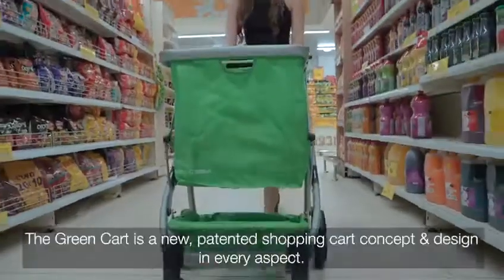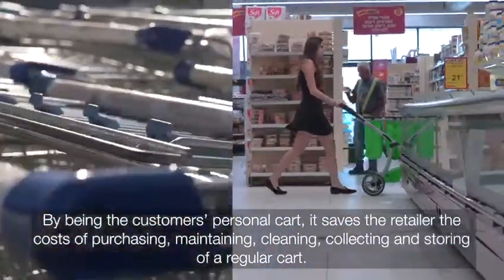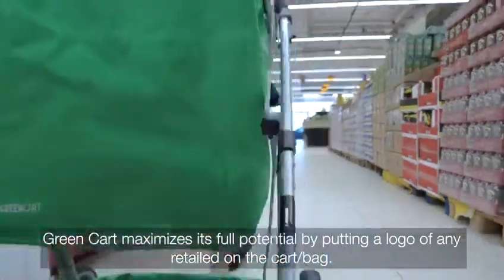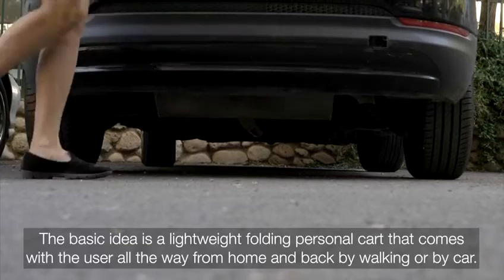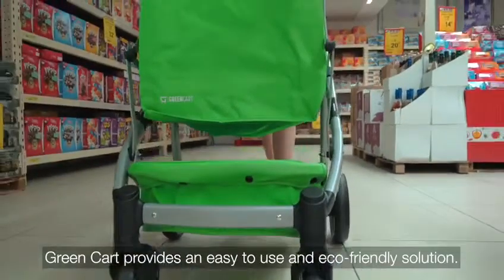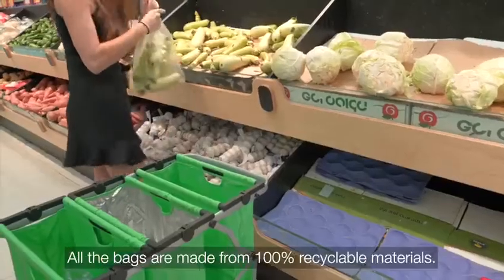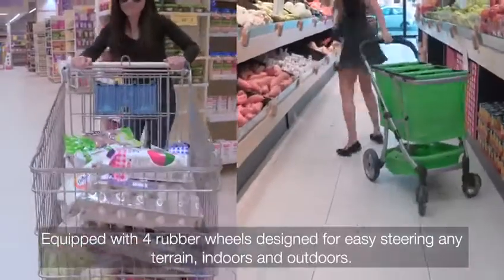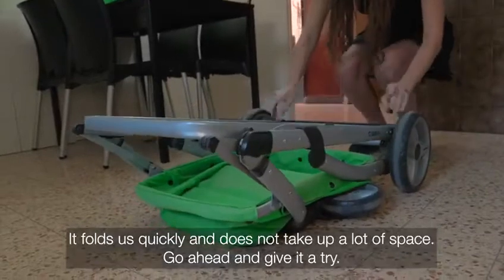Green Cart - Personal Eco Shopping Trolley